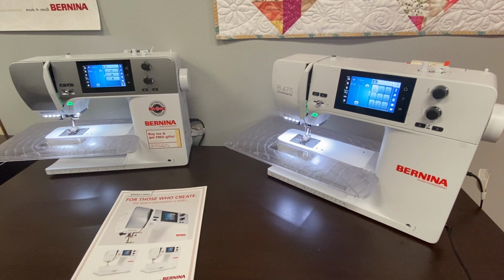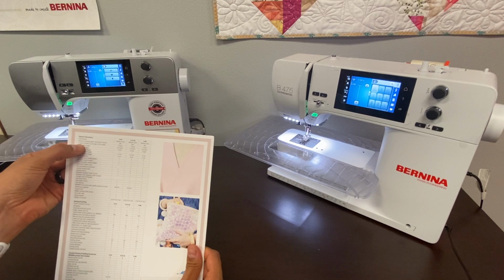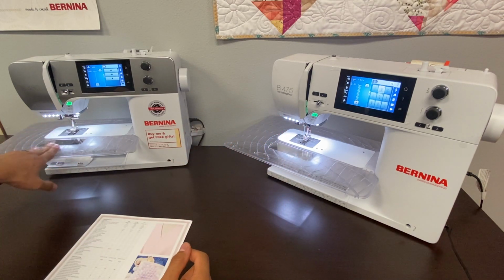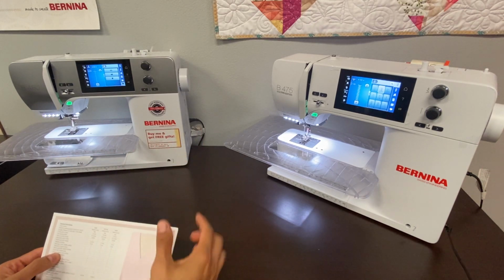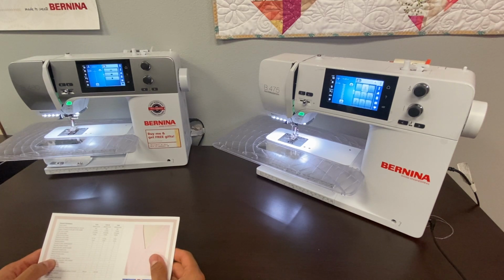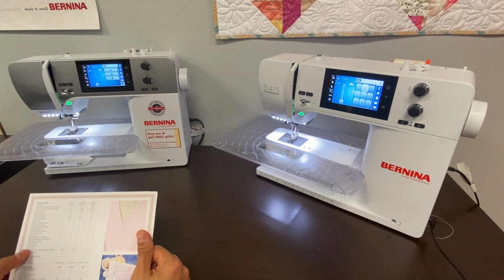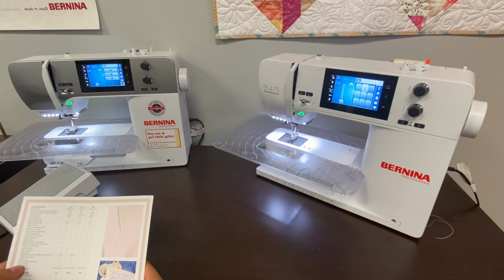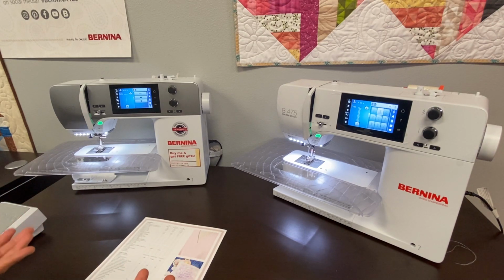BERNINA 4 Series Brochure Overview Part 1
Here is part 1 of the BERNINA 4 Series Brochure overview. Just like the BERNINA 3 Series overview when we took the brochure and went over line by line of it's features so everyone has a better understanding of what everything is, we did the same thing with the 4 series.

The BERNINA 4 series includes the 435, 475, 480 machines. They are sewing only machines they do not have the ability to do embroidery.